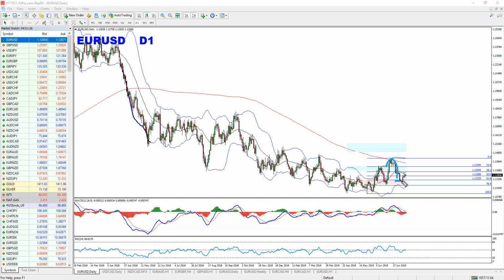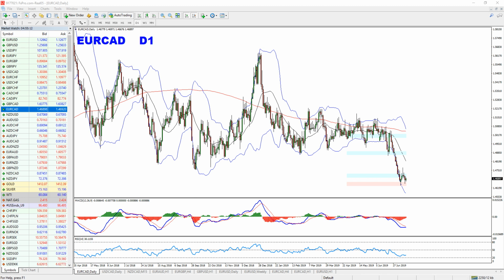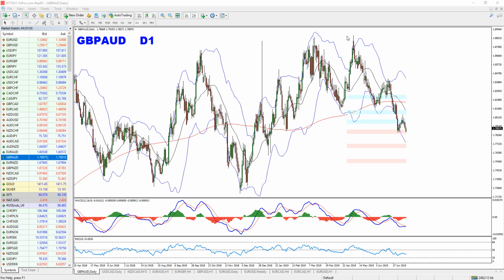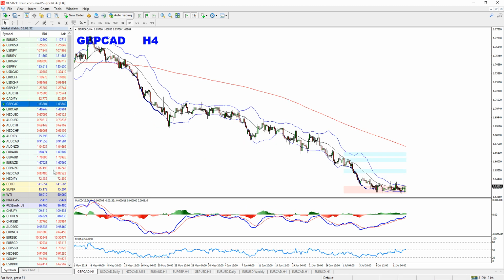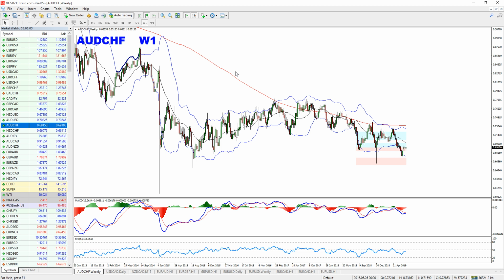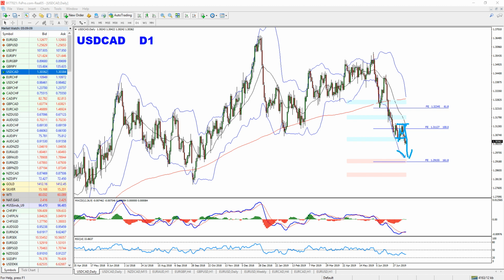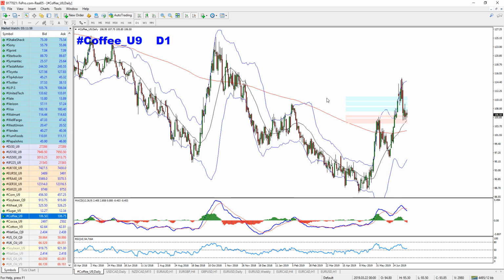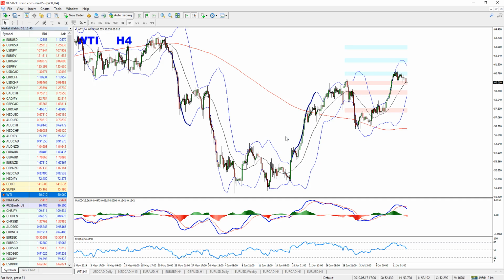Live Market Analysis 15 July 2019 - Vladimir